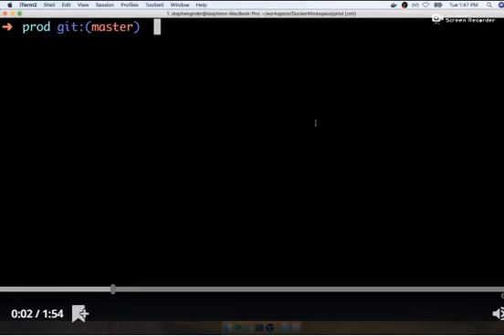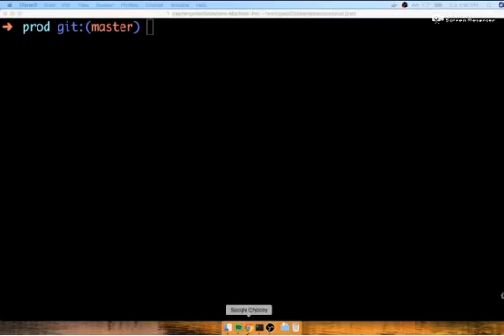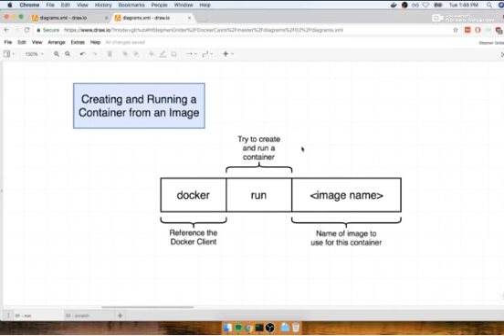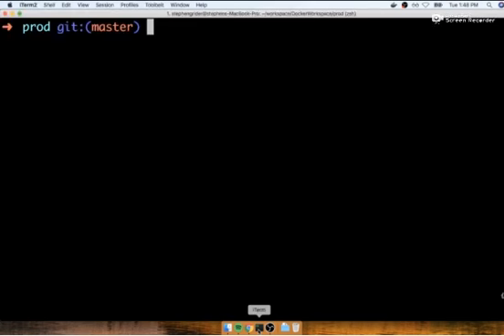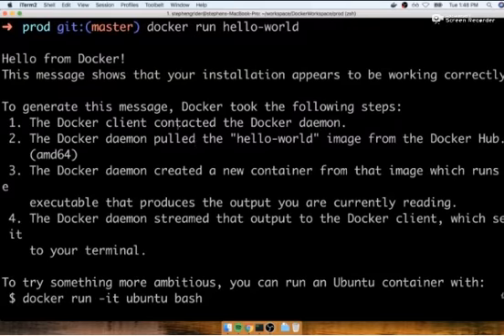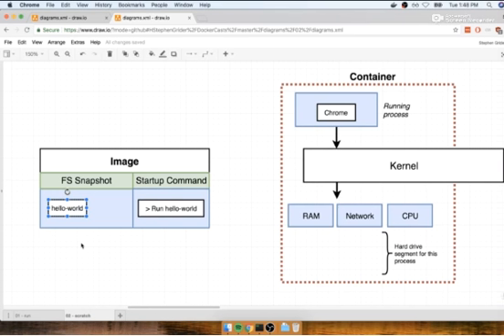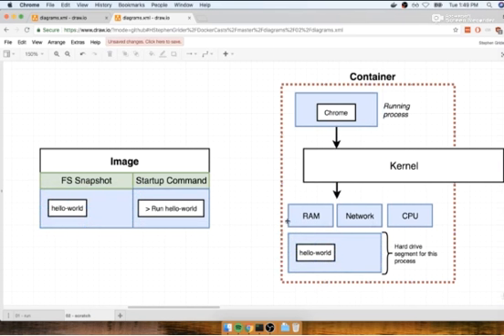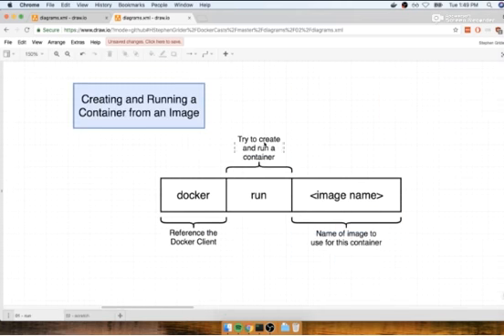How Run Docker in Detail